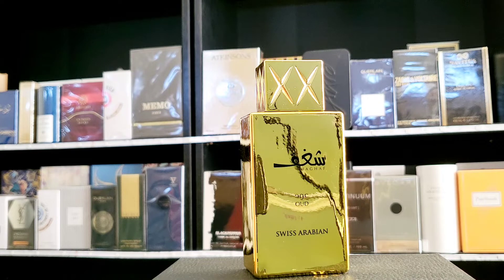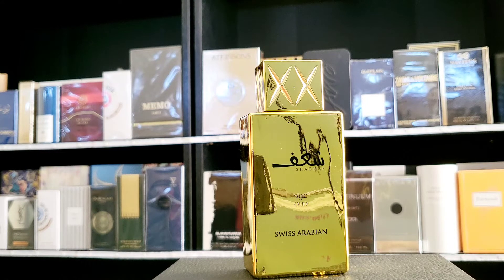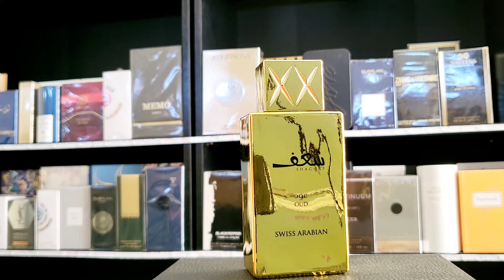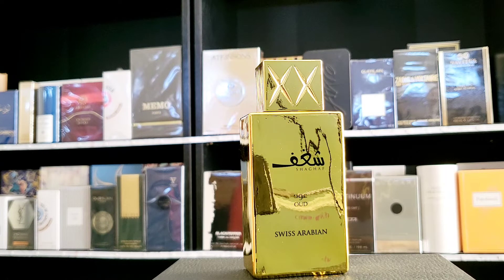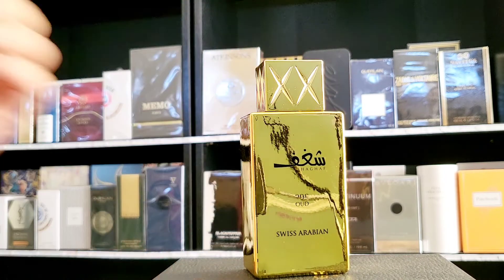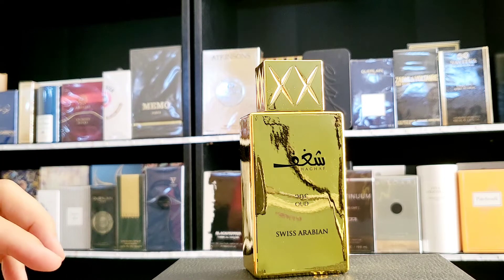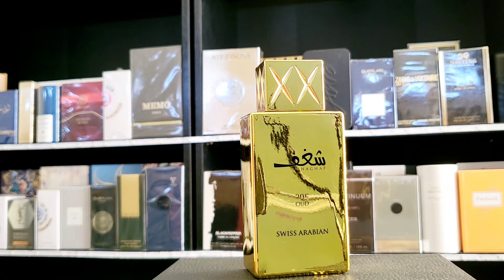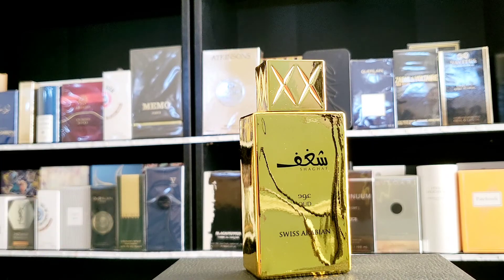great cheapie fragrance- shaghaf oud swiss arabian